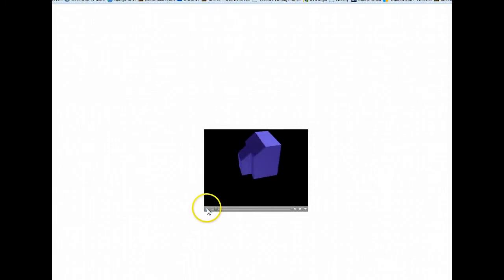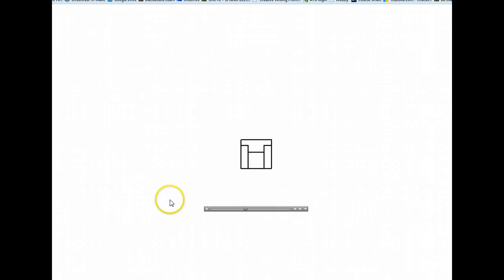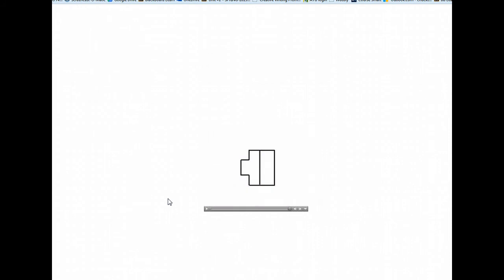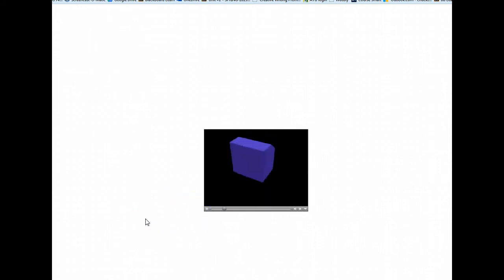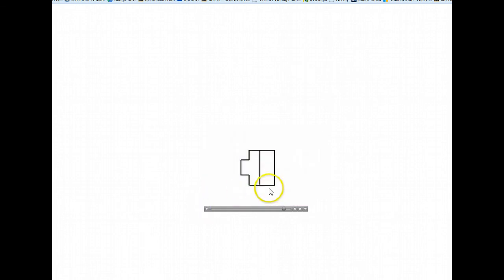Inclined surface exampl 2